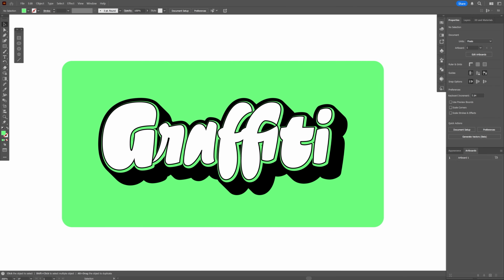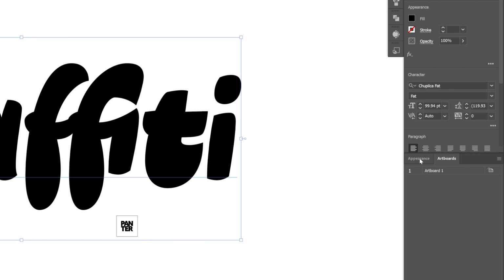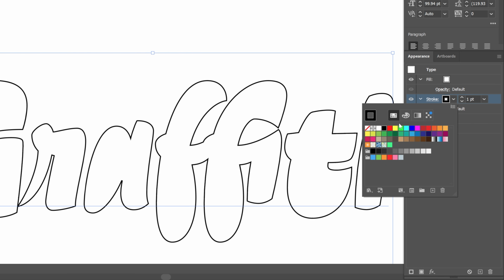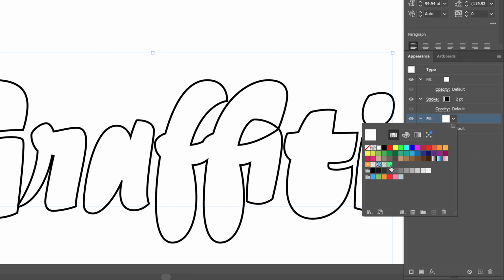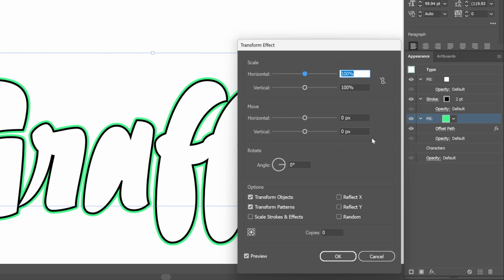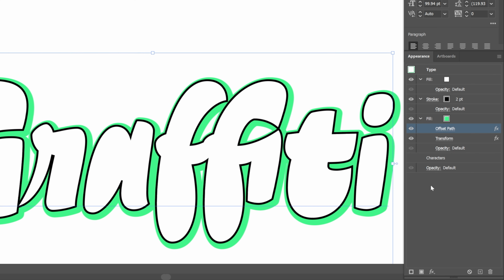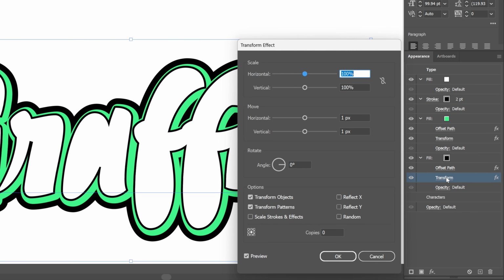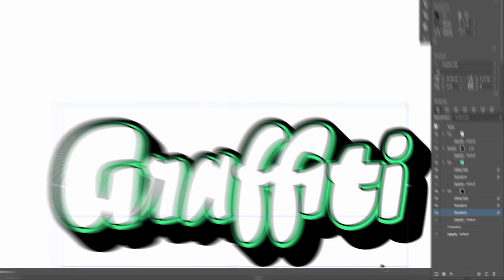How to Make 3D Cartoon Graffiti Text Effect in Illustrator